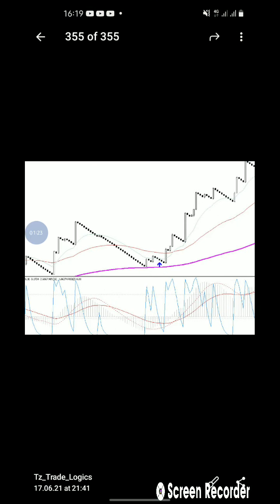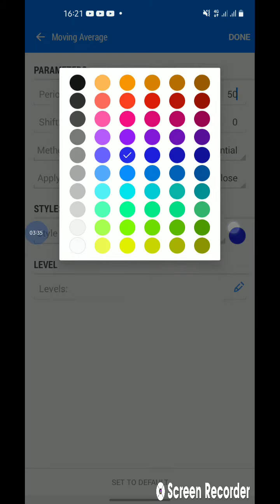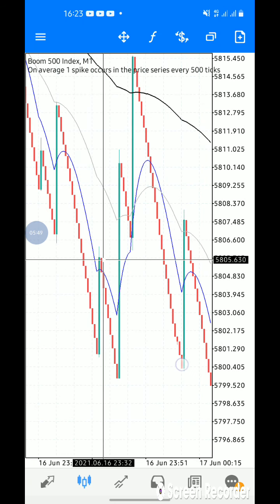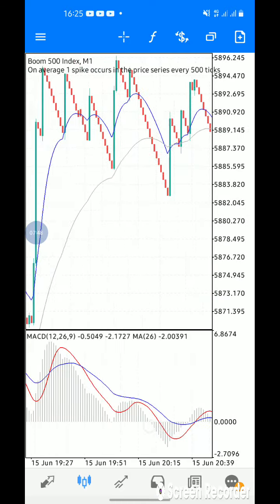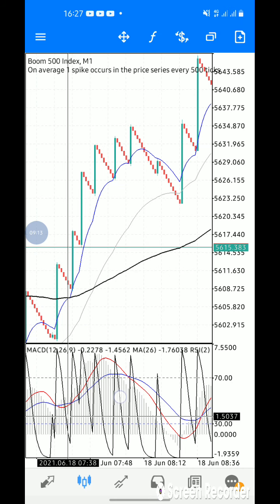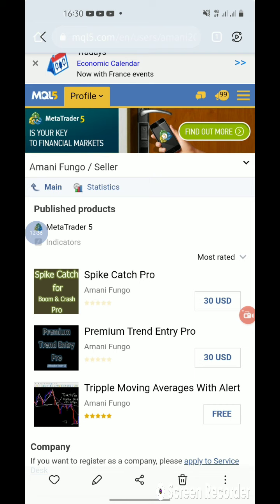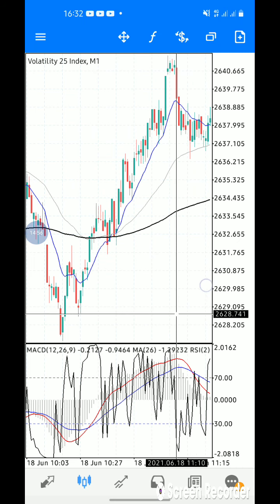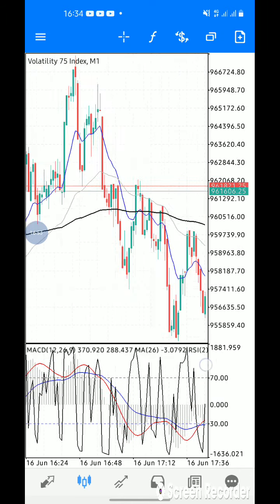Tips for Catching Spikes in Booms and Crashes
TZ Trade Logics brings you educative video series in trading

in this we are covering means to
1. Catch Spikes with easy
2. Means to Trade againat norms for boom and Crash paira
3. Means to follow trends in all pairs
4. Setting indicators on your mobile platform

Useful links to our main trading systems